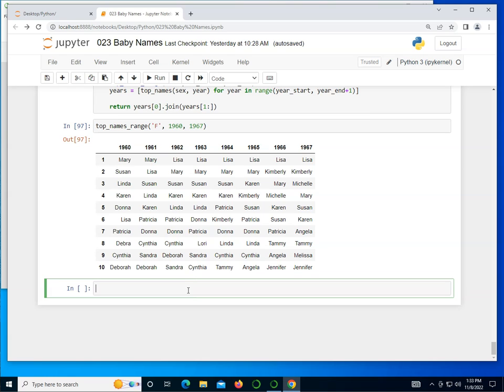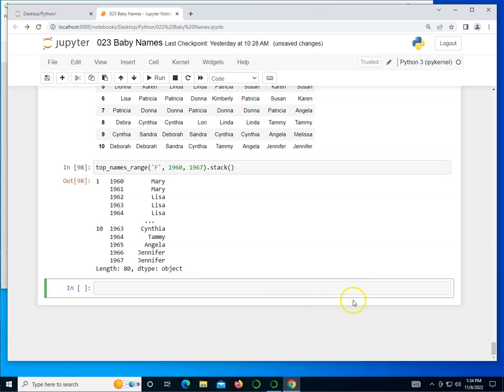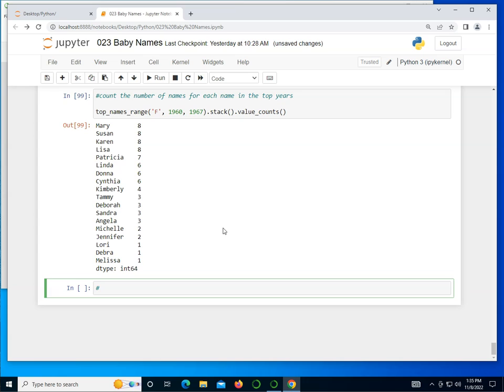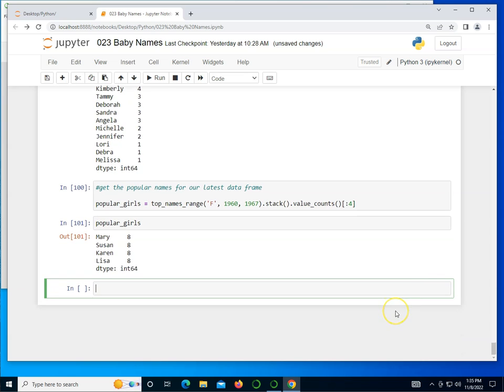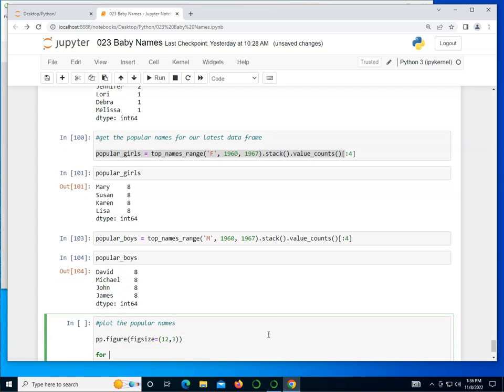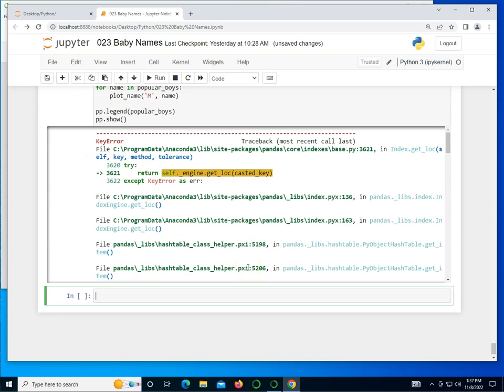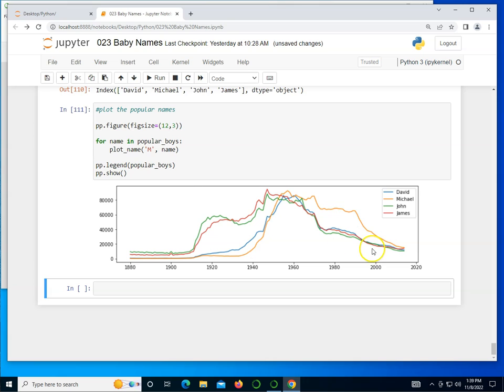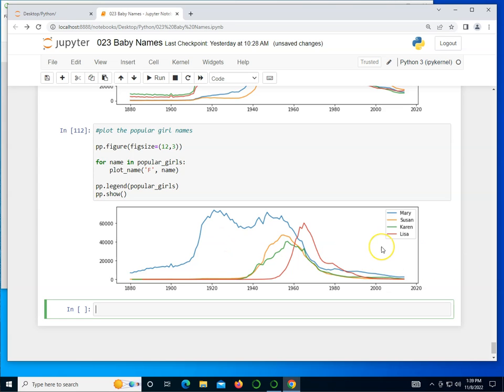023 Baby Names Part 4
The 4th and last part of mining baby names. This last video shows how to use Pandas to fetch the most popular names and then graph them.